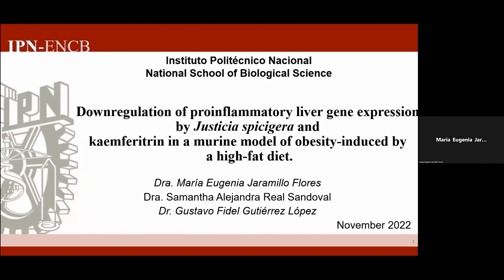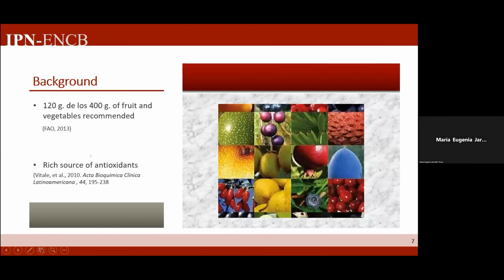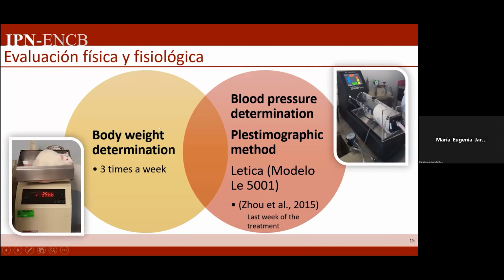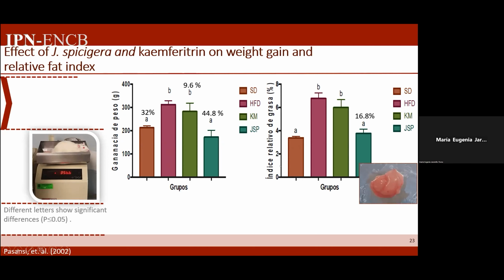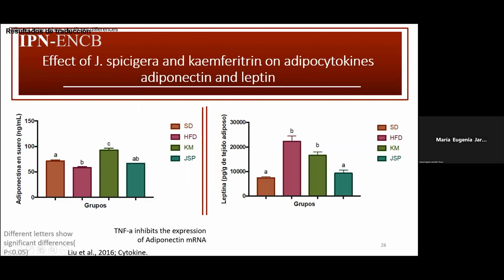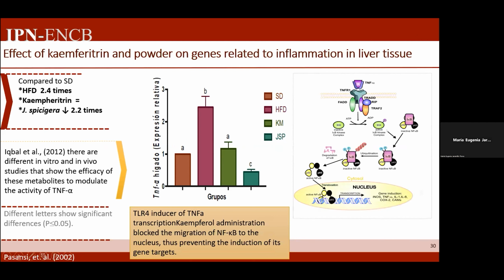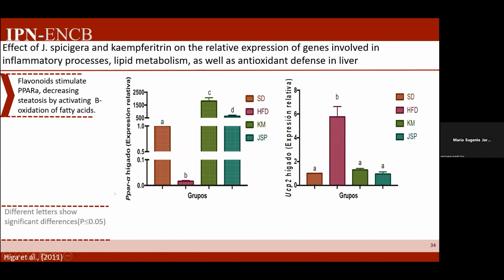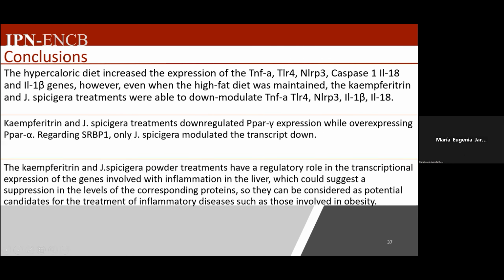Downregulation of proinflammatory liver gene expression by Justicia spicigera and...| Nutrition 2022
Presentation: Downregulation of proinflammatory liver gene expression by Justicia spicigera and kaempferitrin in a murine model of obesity-induced by a high fat diet
Speaker Name: María Eugenia Jaramillo Flores

Scientex Conferences successfully hosted its second series on the “International Webinar on Nutrition and Healthcare” during November 24-25, 2022 as per the timing GMT+1. The conference was organized with a theme focused on “Revolutionary strategies with Innovative Researches in Nutrition” and it was a great success where eminent keynote speakers from various universities addressed the gathering.